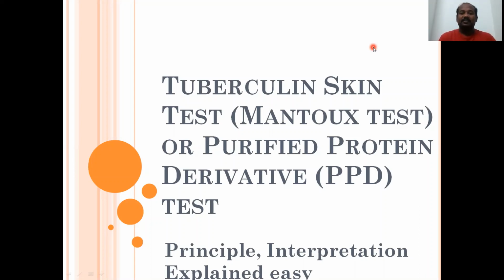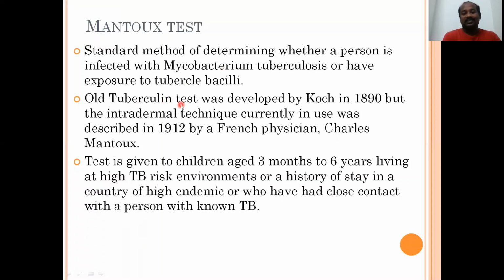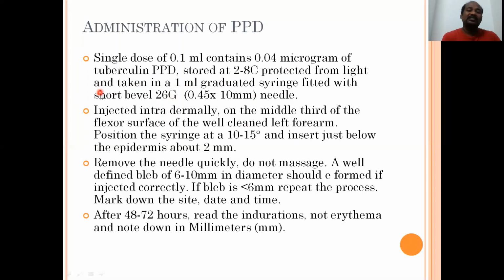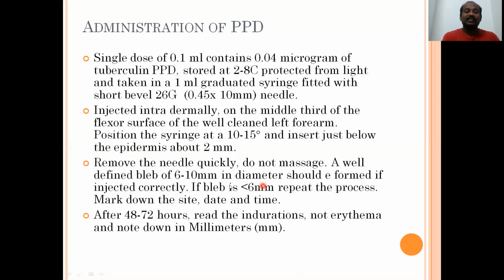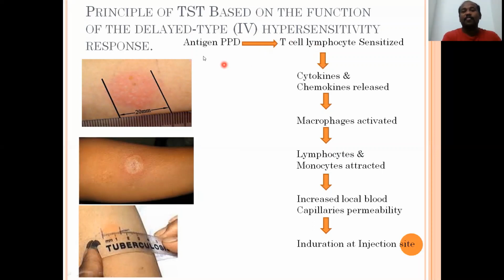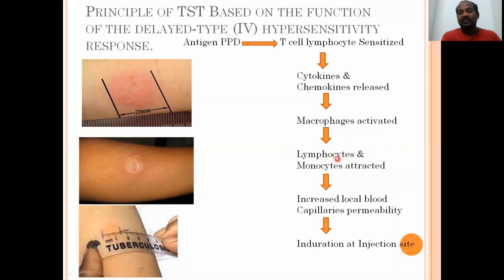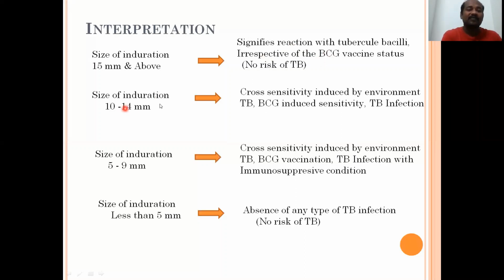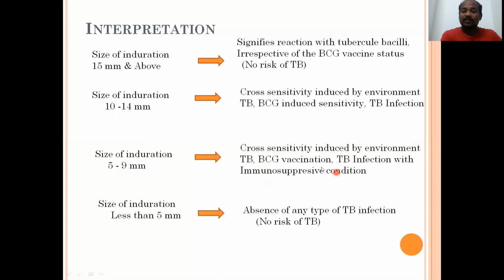Tuberculin skin test or mantoux test or purified protein derivative test; test for TB..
Tuberculosis screening
Tuberculin skin test
Mantoux test
Purified protein derivative test
TB diagnosis
TB screening test
Interferon-gamma release assays
TST
PPD test
Tuberculosis skin test interpretation
Tuberculosis skin test administration
Tuberculosis skin test results
Tuberculosis skin test procedure
Mantoux test interpretation
Mantoux test administration
Mantoux test results
Mantoux test procedure
Tuberculosis skin test vs blood test
Tuberculosis screening guidelines
Tuberculosis screening recommendations
Med In